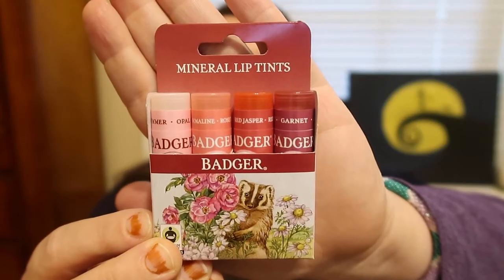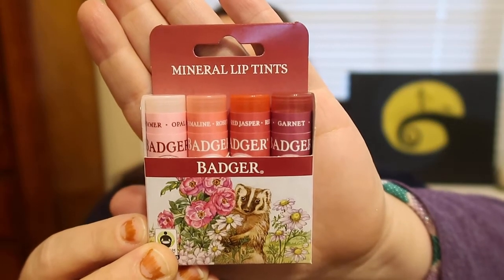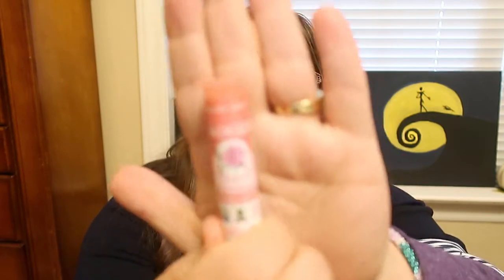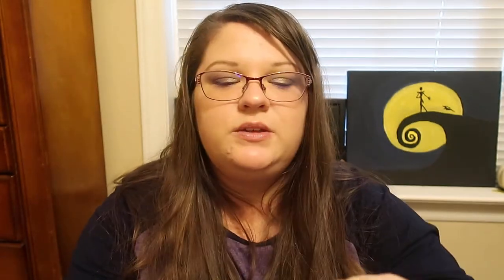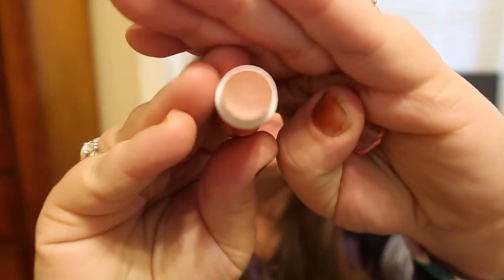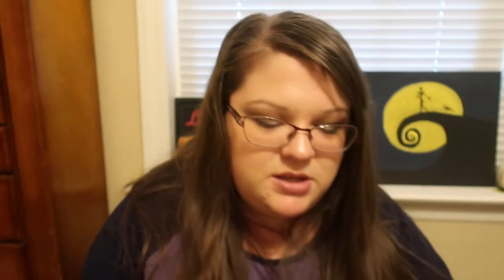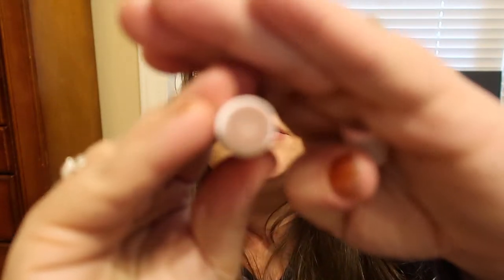Badger Balm Mineral Lip Tints Review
Lip Tints Shades and Prices:

Garnet $5.49 each
Red Jasper $5.49 Each
Rose Tourmaline $5.49 Each
Opal Shimmer $5.49 Each